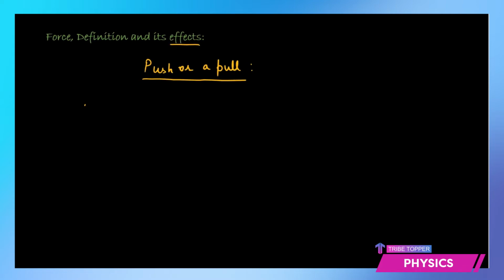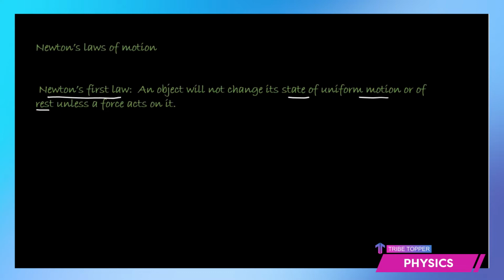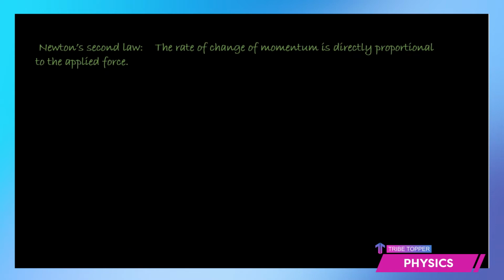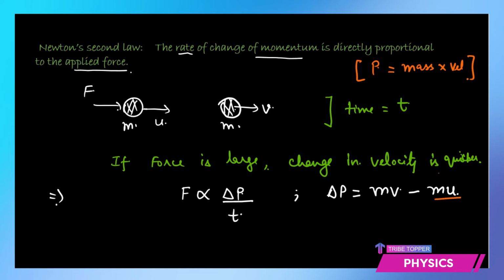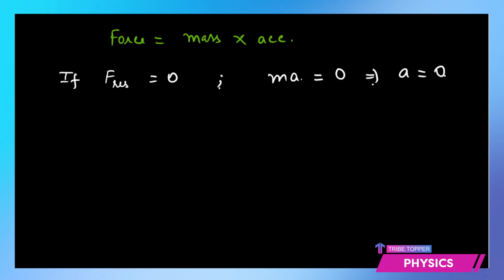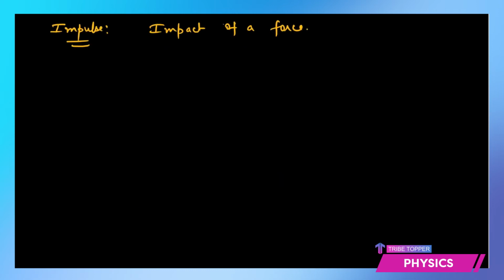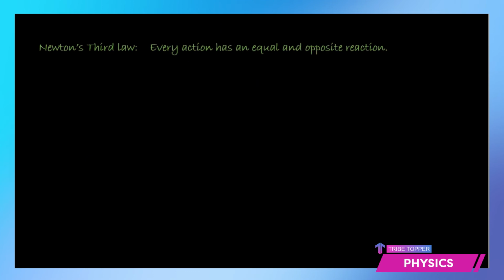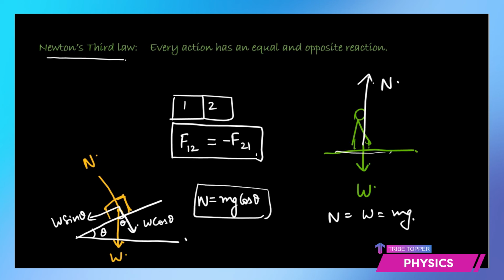UNIT 2.2 (a) - Mechanics | Forces | Physics | Tribe Topper By Sonal Gupta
✒️ In this video, you will learn the definition of force and its effects.
🔴 You will also learn about Newton’s first law of motion, Newton’s second law of motion, and Newton’s third law of motion and impulse. You will understand to apply the equation F=ma and relate the force with rate of change of momentum. Also, you will find the formula for impulse = force x time or impulse = change in momentum.

📚 In this video we’ll walk you through:
- Definition of force and its effects

🥇 TIMESTAMPS
☛ 0:00:15 - Definition of force and its effects
☛ 0:01:30 - Newton’s first law of motion
☛ 0:03:28 - Newton’s second law of motion
☛ 0:08:01 - Impulse
☛ 0:09:43 - Newton’s third law of motion

 📌 ABOUT US